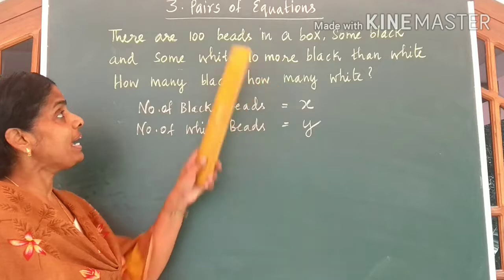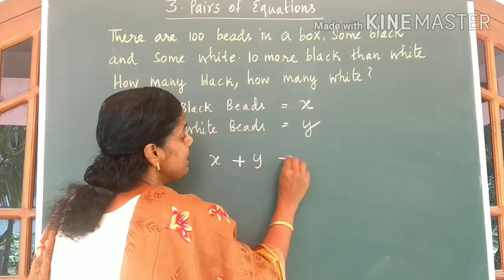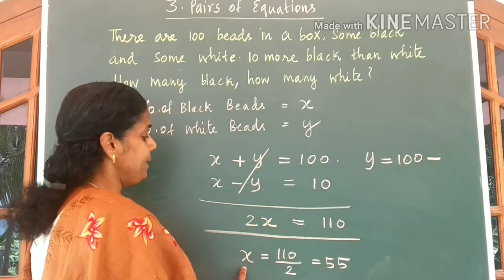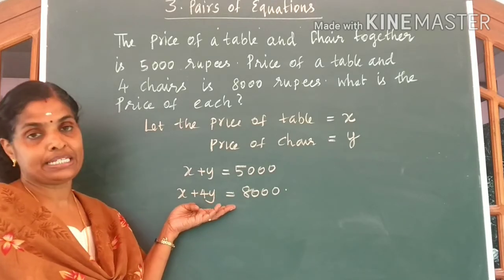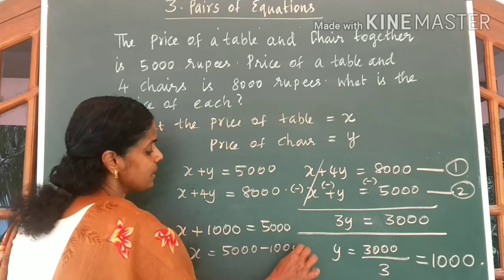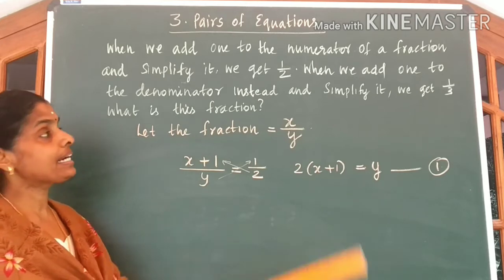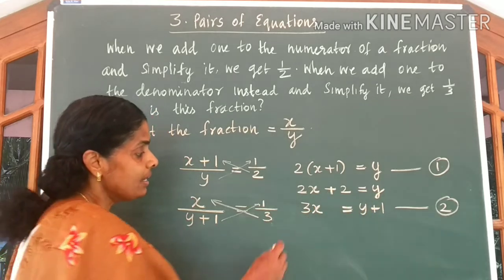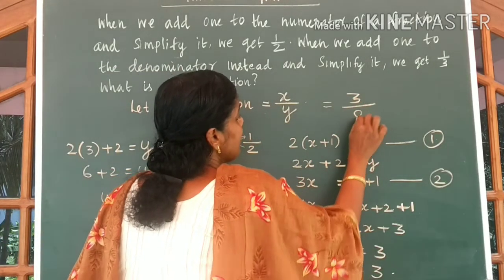Pairs of Equations|Class 9 Maths Chapter 3|Part 1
1)class9maths
2)pairsofequations